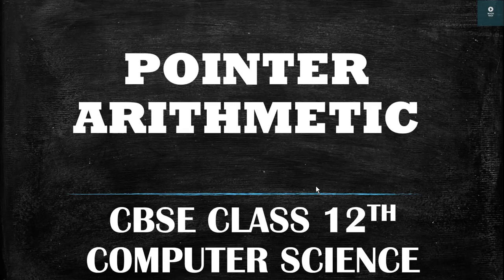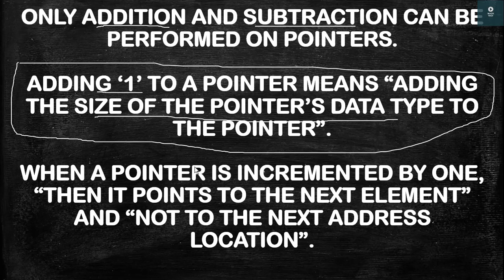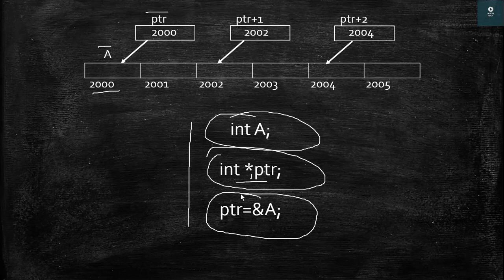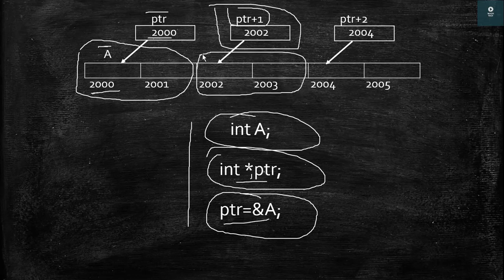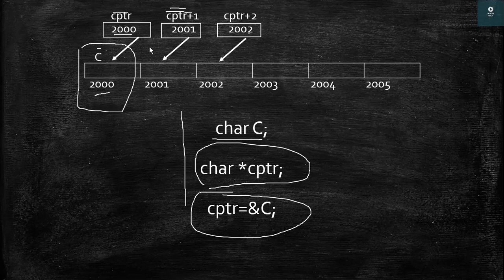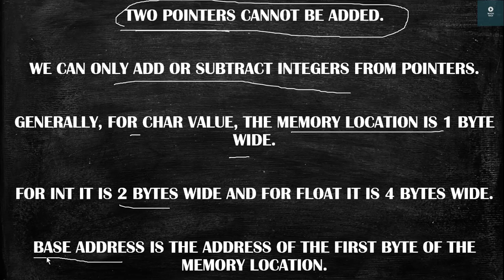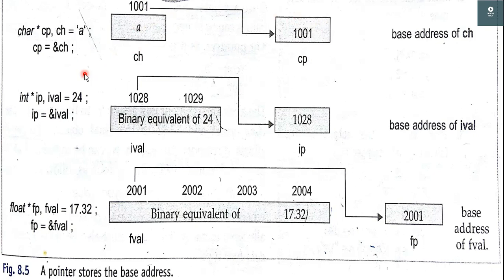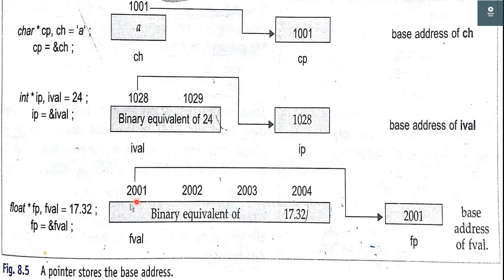POINTER ARITHMETIC || POINTERS || CBSE Class 12Th CS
Hello Guys,

In this video I have explained POINTER ARITHMETIC for CBSE Class 12Th boards exam.